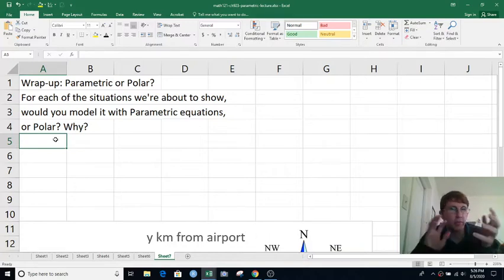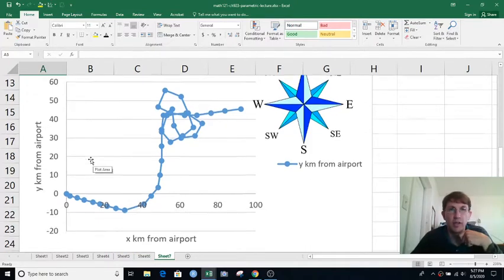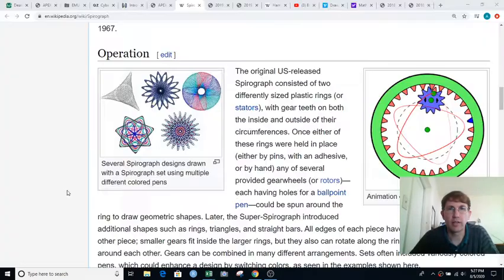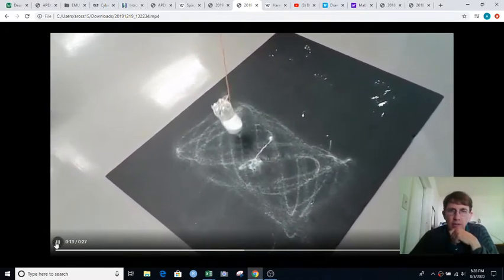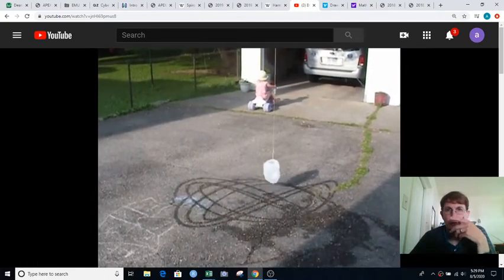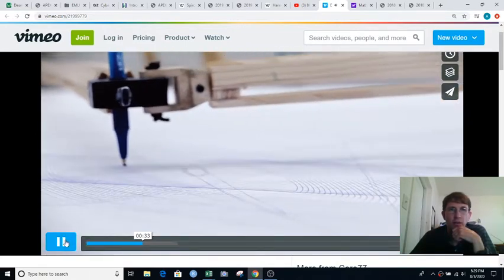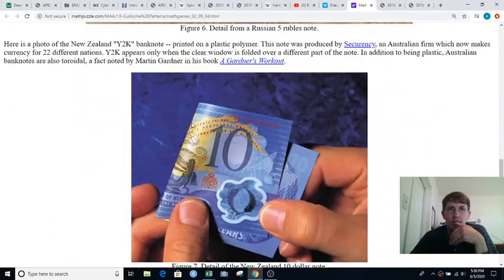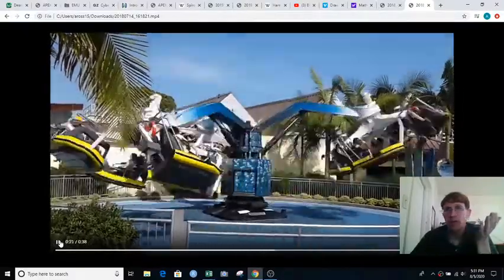math121 ch945k polar and parametric modeling gallery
Looking at a few different situations (some new, some old) and asking: would it be more natural to model this as parametric, or as polar?
Guilloche fine line scrollwork-like patterns in dollar bills and other currency